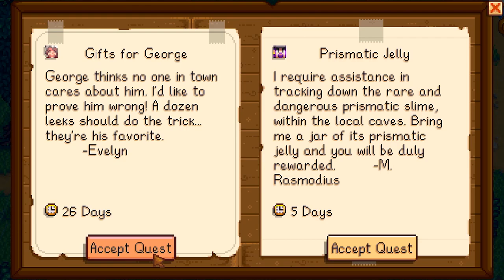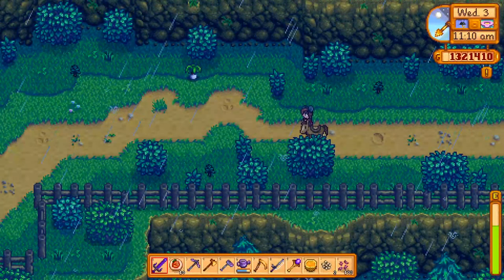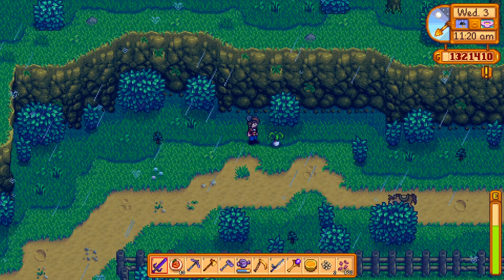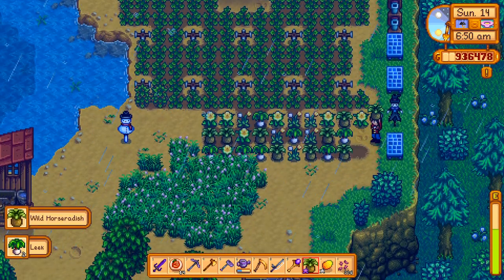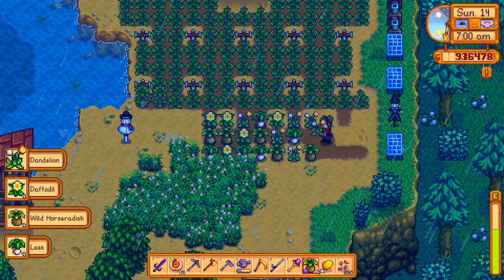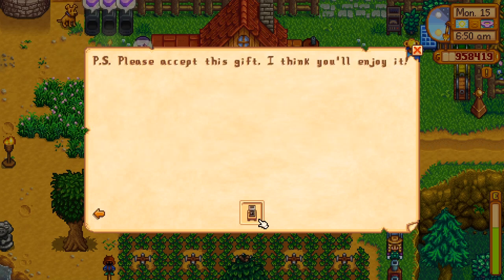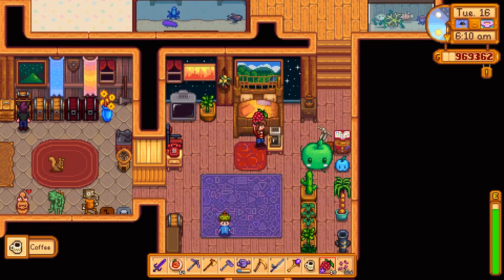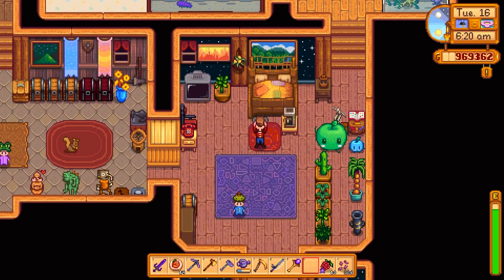COFFEE MAKER!!! - Stardew Valley 1.5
Would you like to wake up to a fresh cup of coffee every morning? Well, now you can do just that! The Stardew Valley 1.5 update gave us this awesome, new COFFEE MAKER. Here is how you can get your hands on your very own coffee maker. Enjoy :)